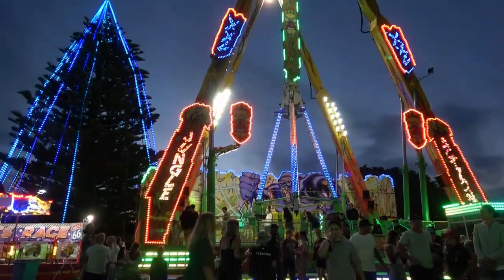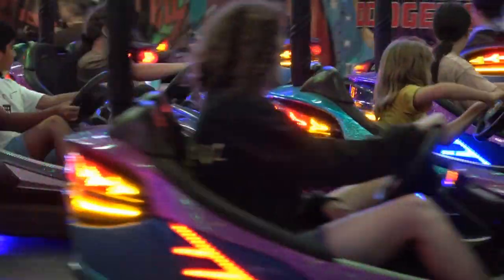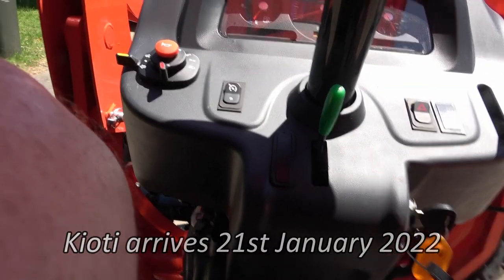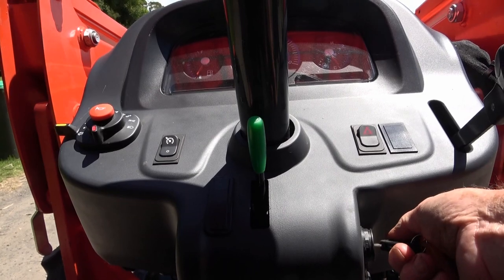Summer in Victoria 2021-22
Family video: beginning with Xmas 2021, some scenes from the hut in Apollo Bay and he arrival of the new Kioti tractor.